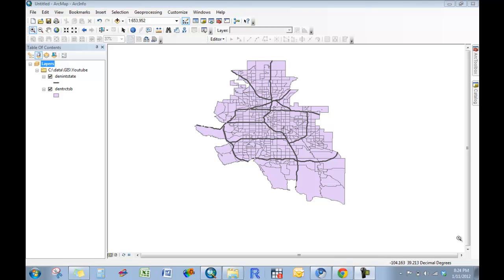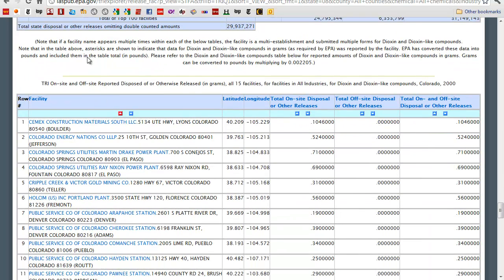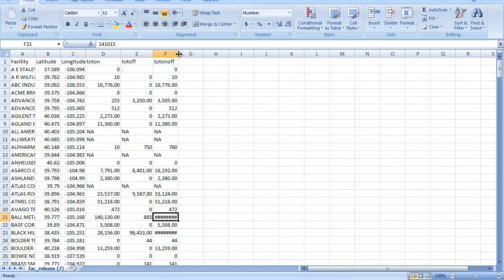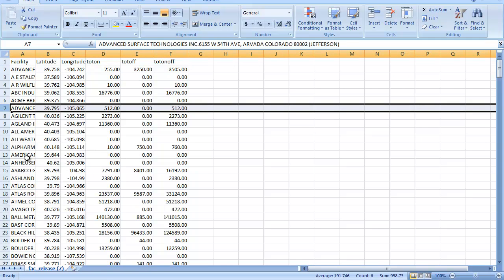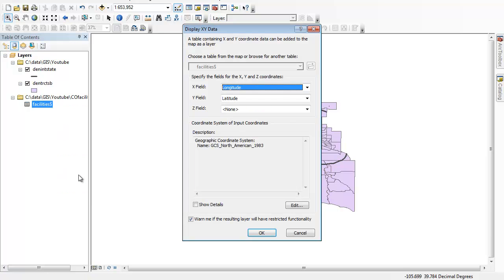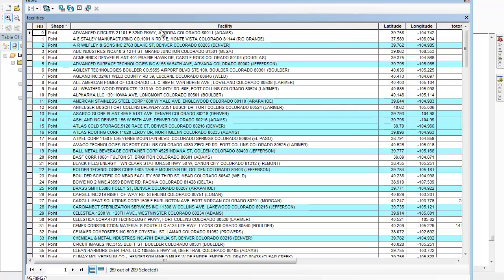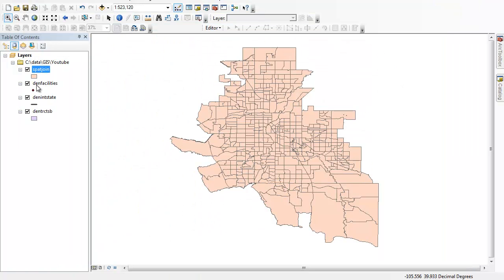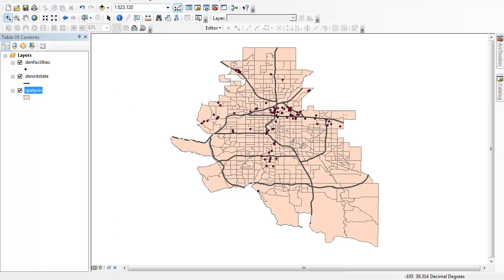GIS Tutorial: Display X-Y Data (coordinates)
This tutorial shows you how to display X-Y data that is based on coordinates (latitude-longitude).  It uses data from the EPA's Toxics Release Inventory for illustration.